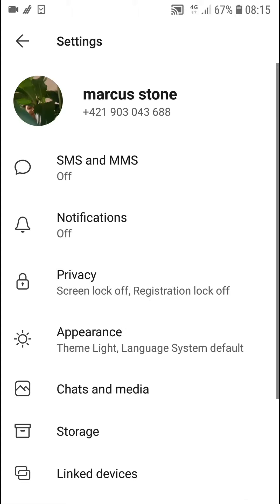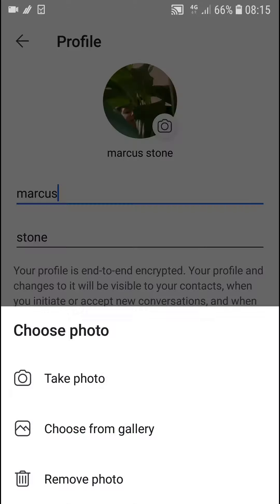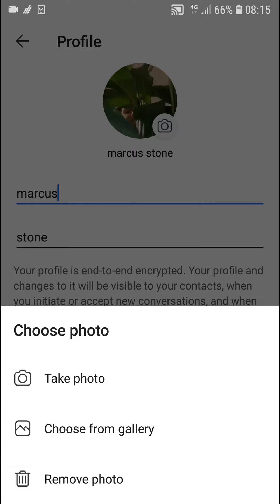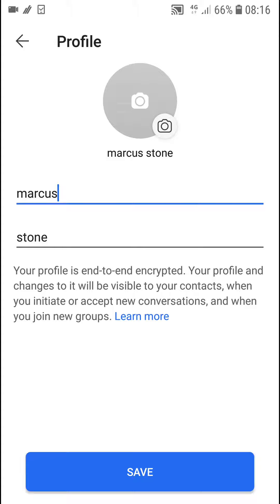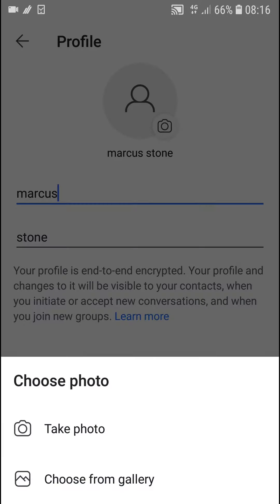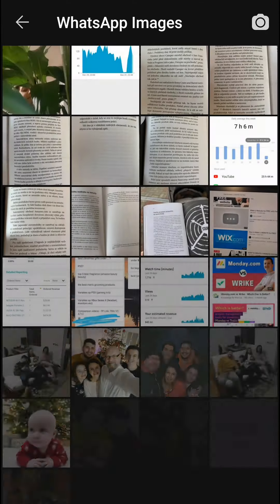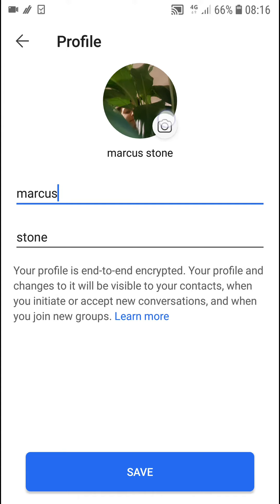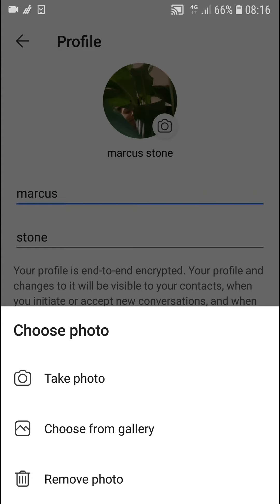How To Delete Profile Picture On Signal 2021